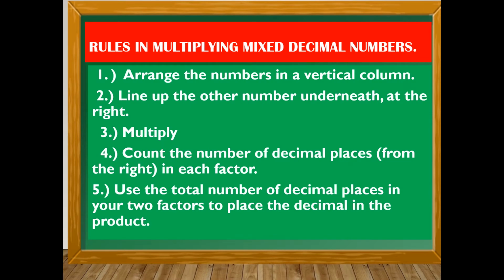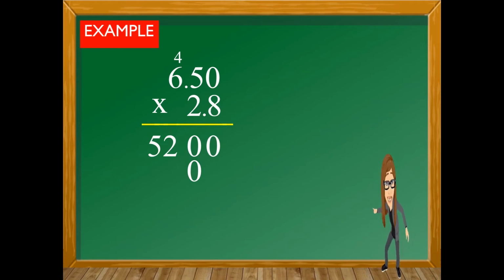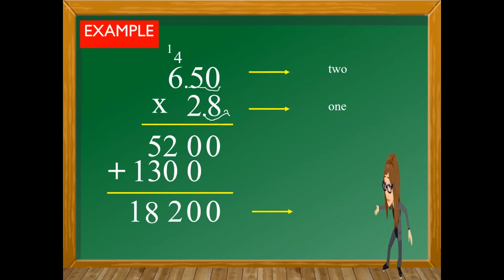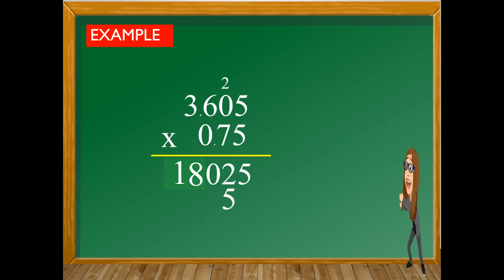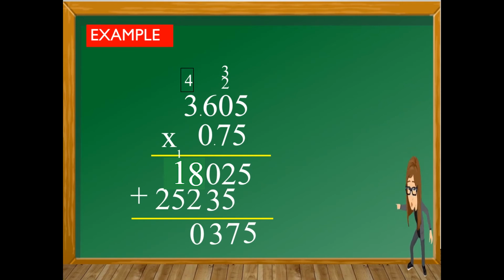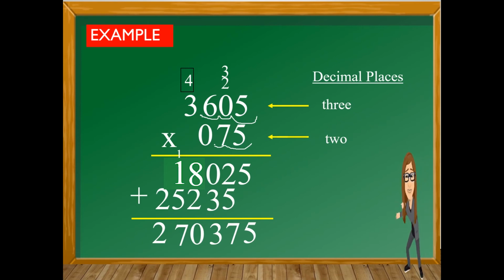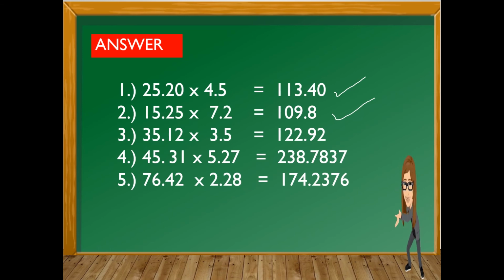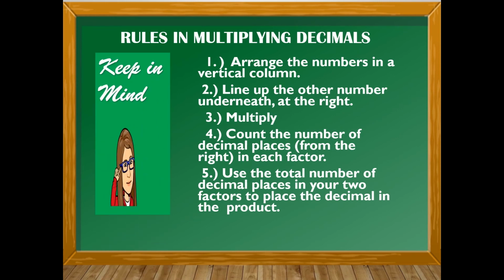MATHEMATICS 5 : QUARTER 2 WEEK 4 Multiplying Decimals with Factors up to 2 Decimal places.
this video was created for instructional purposes especially in this new normal way of teaching & learning.